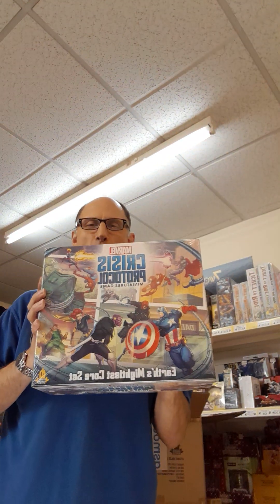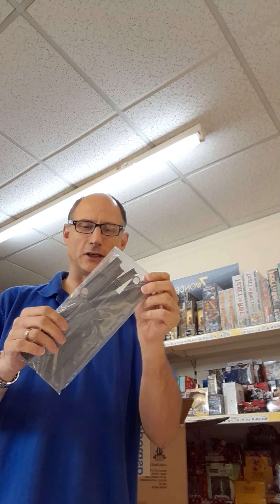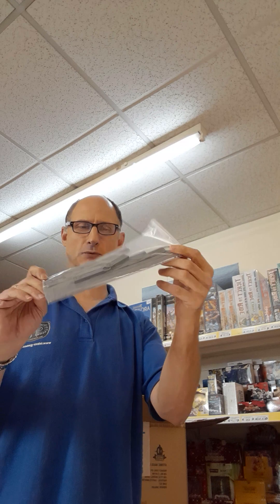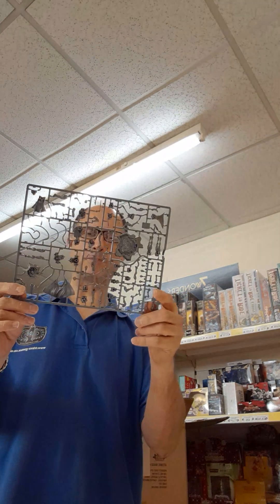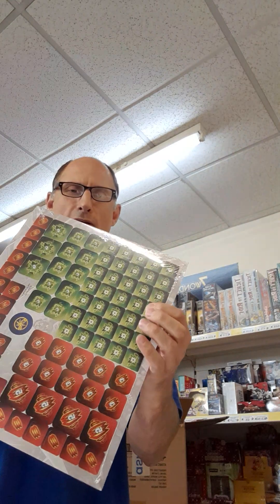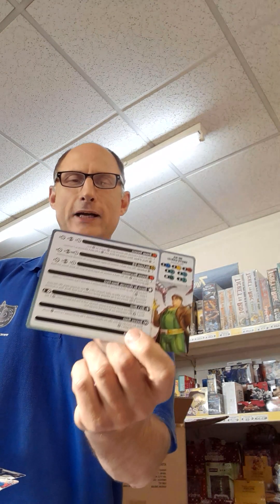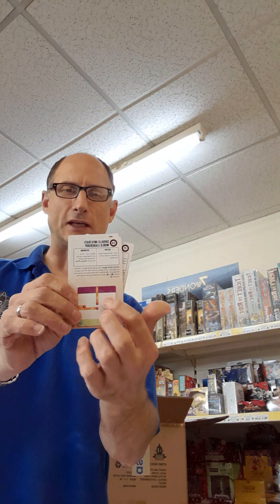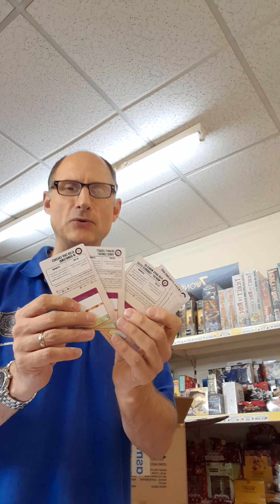Marvel Crisis Protocol Earths Mightiest Heroes Core Box Unboxing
Marvel Crisis Protocol Earths Mightiest Heroes Core Box Unboxing at Tritex Games.  You can purchase these core boxes, card sets or spares from the box